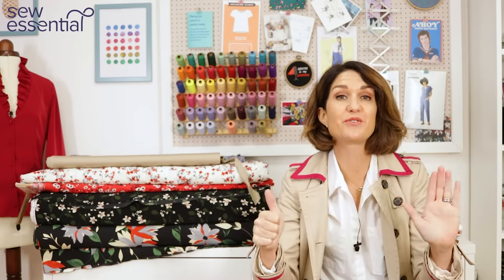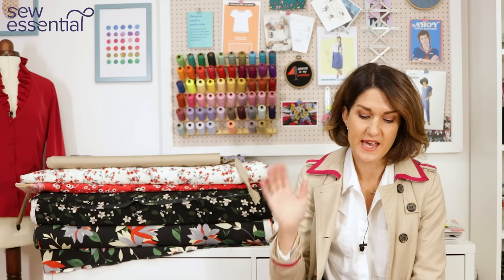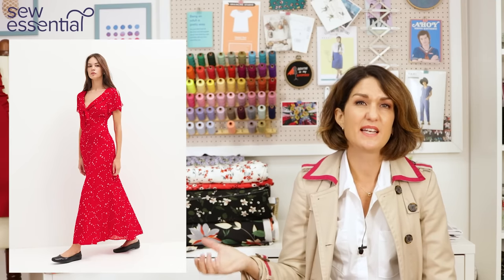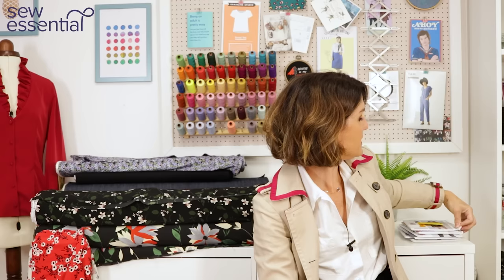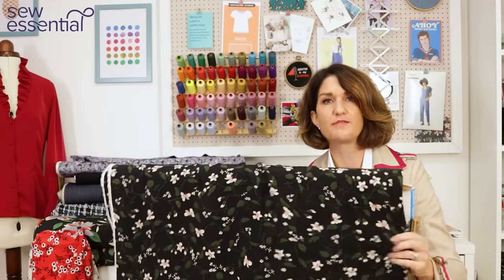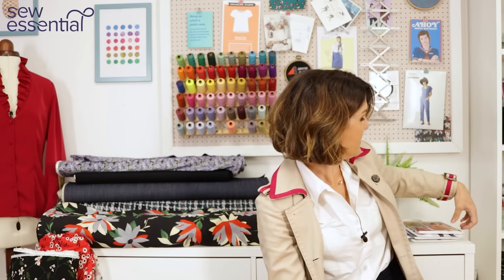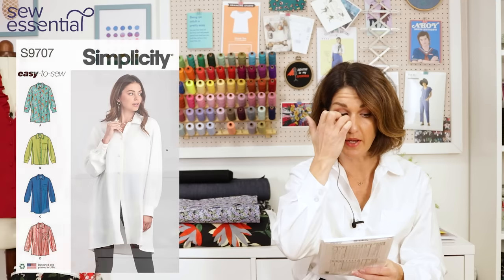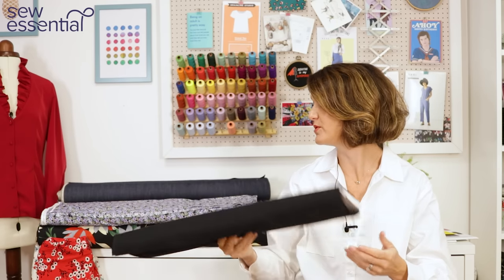Sewing the Autumn Trends 2023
The start of a new season is a great excuse to refresh our handmade wardrobes with some contemporary new looks by sewing the Autumn trends. In this video I've picked out six key Autumn trends and the patterns and fabrics you can use to sew them up in. As always everything is linked below.

Sewing trend one - foundation pieces/quiet luxury mixing cool, comfy casuals with more tailored pieces for an elevated look. Think leggings, hoody and trench coat or wide leg jeans, shirt and trench then swap out the trench for a wool coat when the temperatures drop.

Sewing trend 2 - red! Red is literally everywhere and is a welcome pop of colour in an otherwise understated, monochrome and neutral traditional Autumn Winter palette. Sew red tops, dresses, trouser suits, whatever takes your fancy, red is the colour of the season.

Sewing trend 3 - moody, dark winter florals - large and ditsy prints with black backgrounds and sumptuous hues, skirts with thigh slits, tops and blouses.

Sewing trend 4 - tailoring. Again mixing classic tailoring with more casual pieces to create a modern, contemporary look. Wide leg trousers, waistcoats and trainers, shirts with jeans and blazers.

Sewing trend 5 - the denim midi skirt. These are literally everywhere and they are super versatile and easy to wear paired with trainers, ankle boots, knee high boots, leather bomber or biker jackets, tshirts, shirts, blouses, fitted tops and lightweight knits. The options really are endless.

Sewing trend 6 - checks. A super easy way to incorporate this trend is with a checked scarf, otherwise go for separates or coats and jackets in unusual colour combos.

So much fun to be had and so many classic pieces to wear again and again, what are you waiting for? Let's sew the Autumn trends!

00:00 Introduction
00:25 Foundation pieces
04:05 Red is in!
07:04 Moody, dark winter florals
12:06 Tailoring
16:28 Denim midi skirt
18:57 Checks
20:27 Conclusion